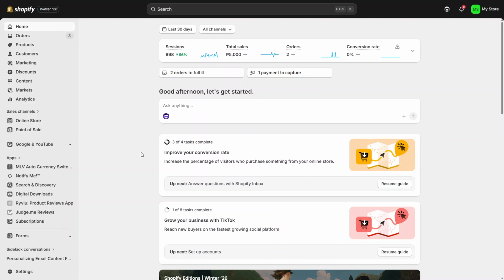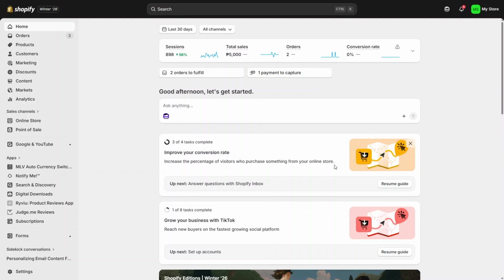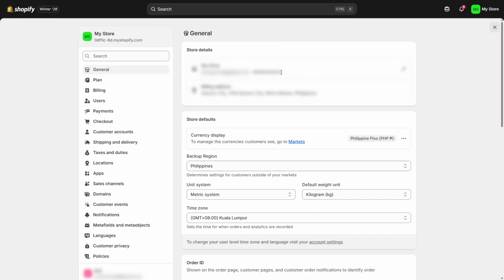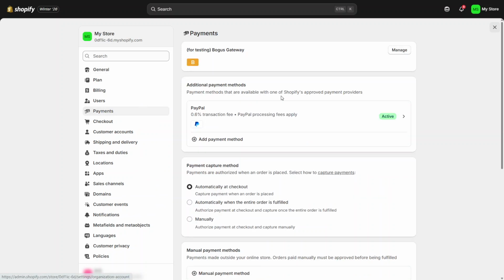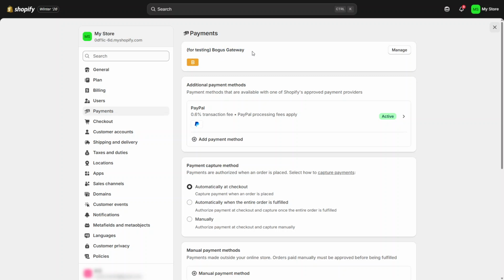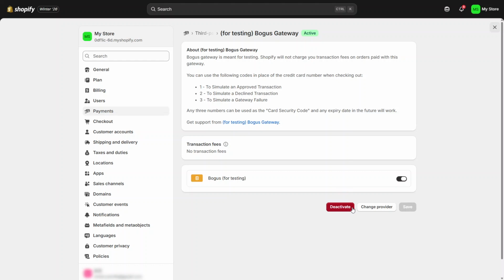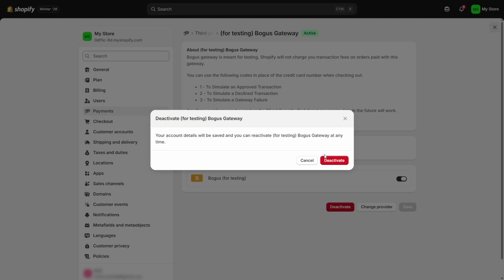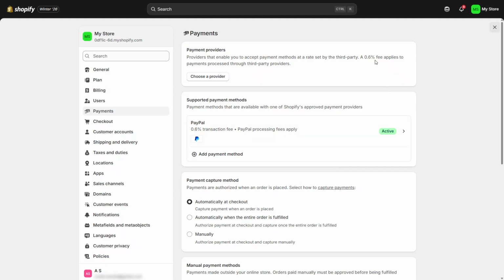How to Disable Test Mode in Shopify Payments (2026) — Quick Guide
In this quick tutorial, you’ll learn exactly how to disable test mode in Shopify Payments using the updated 2026 method. Shopify frequently changes its Payments dashboard and verification steps, which makes older tutorials confusing or inaccurate. This guide shows you the clean, step-by-step process to turn off test mode, activate real payments, and ensure your store is ready to accept live orders. Perfect for beginners setting up their first store or anyone stuck because Shopify hid the test mode toggle. Follow along and get your store fully activated in just a few minutes.